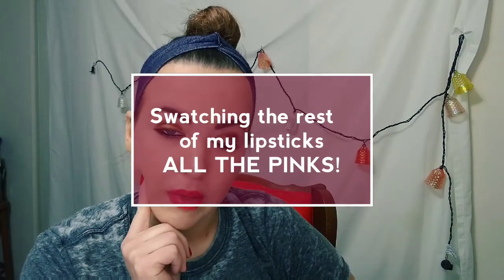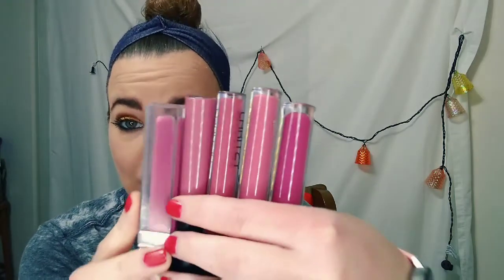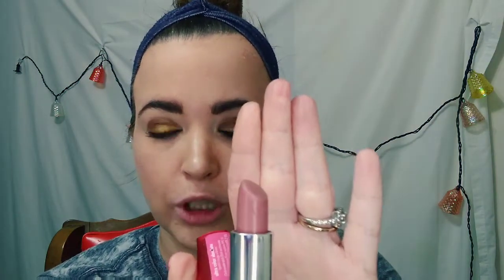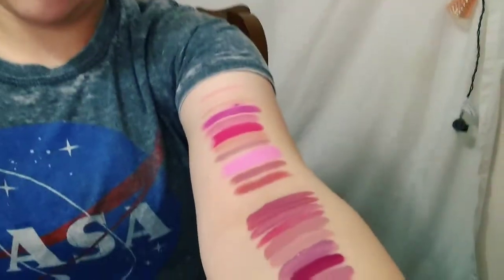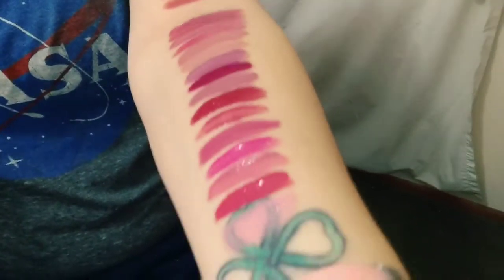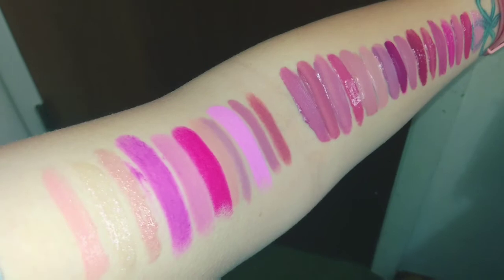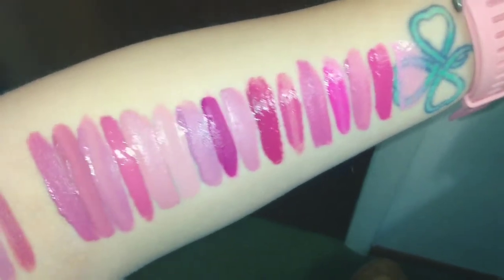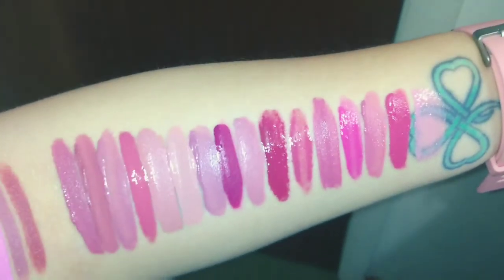Swatching the rest of my lipsticks | ALL THE PINKS!